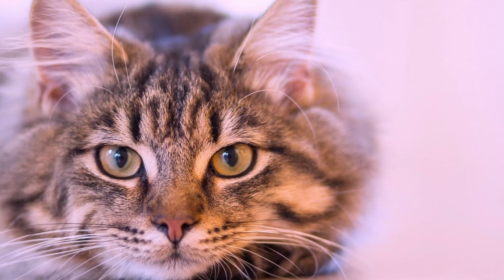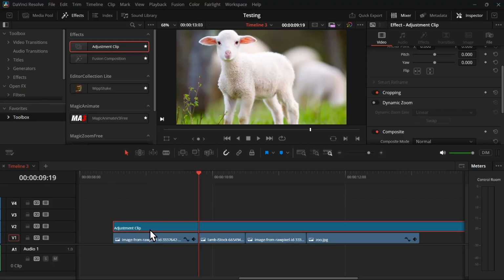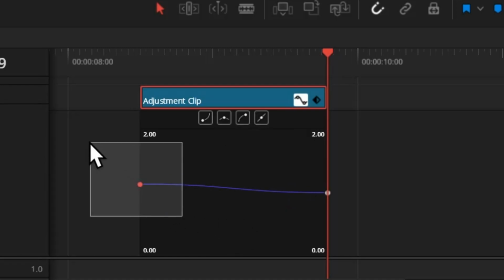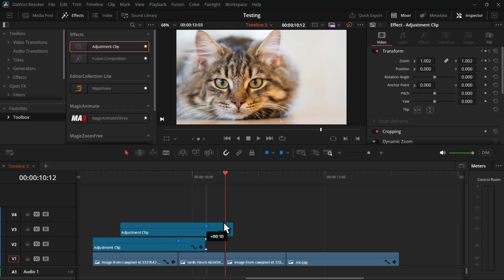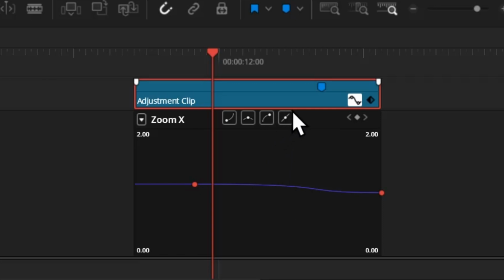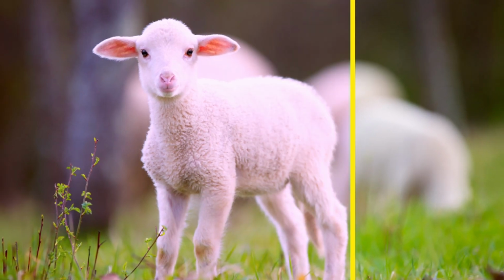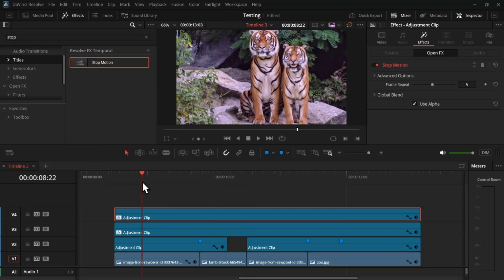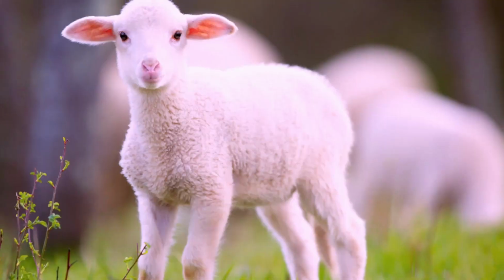Animate Images Like VOX in DaVinci Resolve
How to make Vox image animations in DaVinci Resolve 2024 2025

► TIMESTAMPS:
00:00 What We'll Learn
00:03 Zoom out Animation
00:17 Smooth Zoom
01:31 Chromatic Effect
01:40 Stop Motion
02:07 Final Result